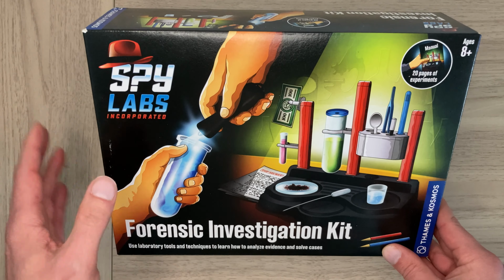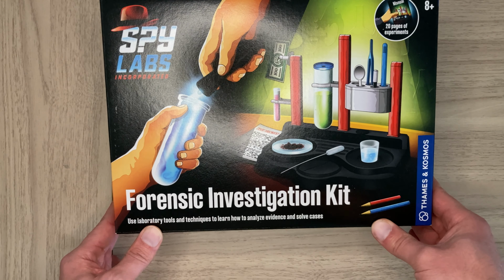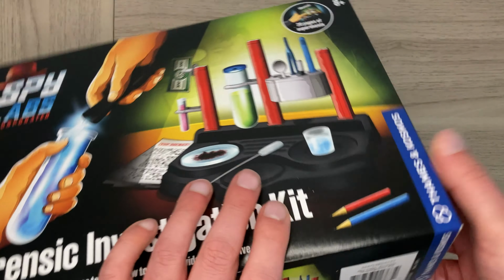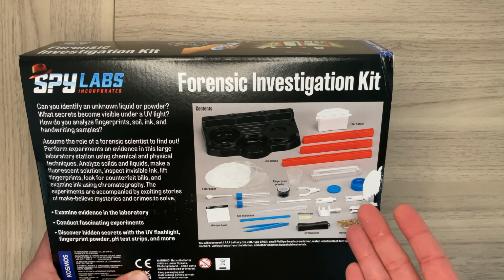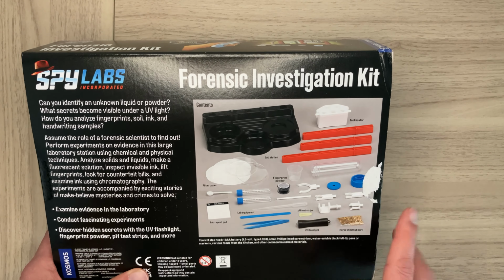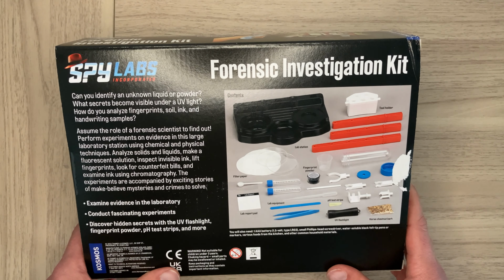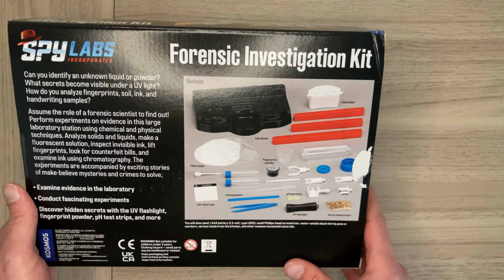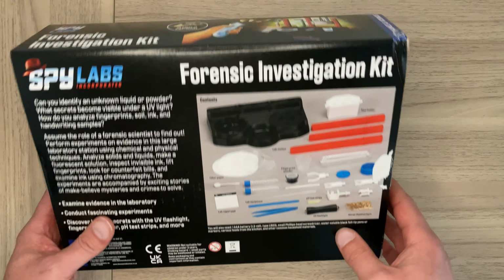Crack the Case With The Spy Labs Forensic Investigation Kit For Kids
Calling all future detectives!  The Spy Labs Forensic Investigation Kit is the perfect way to ignite your child's curiosity about science and the world around them.

This kit includes everything your child needs to analyze evidence like a real forensic investigator, including a fingerprint kit, fingerprint powder, UV flashlight, and materials to analyze soil, ink, and handwriting samples.  They'll learn about science concepts like observation, deduction, and problem-solving while having a blast solving mysteries!

Here are some of the key features of the Spy Labs Forensic Investigator Kit:

Large lab setup with materials to analyze fingerprints, soil, ink, and handwriting samples
Perform experiments and analyze liquids and solids
Includes a UV flashlight and fingerprint powder
Teaches kids about science concepts like observation, deduction, and problem-solving
If you're looking for a fun and educational way to keep your kids entertained and engaged, the Thames & Kosmos Labs Forensic Investigator Kit is a great option!

By using the links you help my channel and  this comes at no extra cost to you. This channel does not provide legal, medical, or mental health advice. Seek professional help when in doubt!

About: The Elevated Dad mission is to help you become the best dad you can be, and unlock the awesomeness within yourself along the way. Here we are raising awesome humans solo!